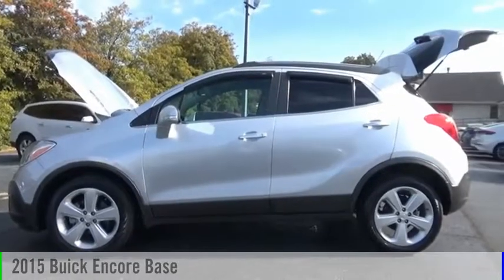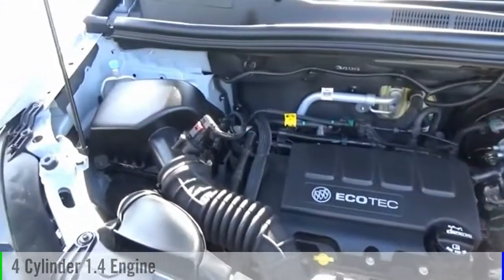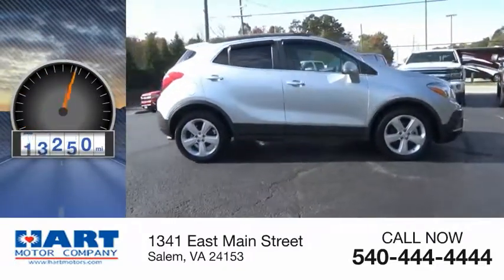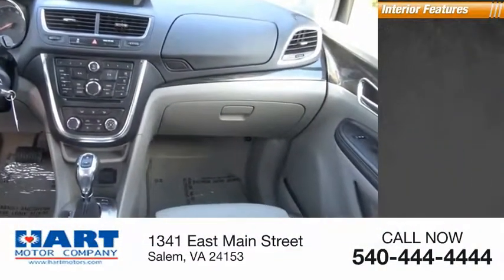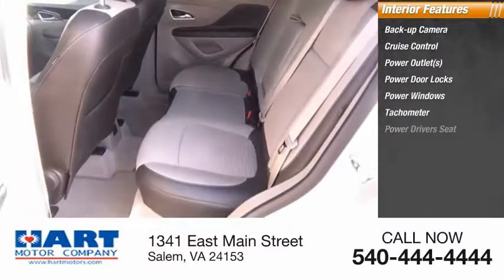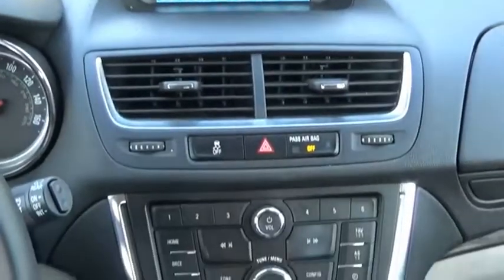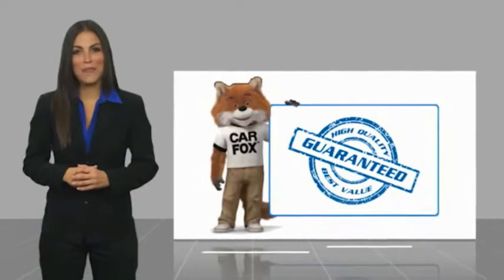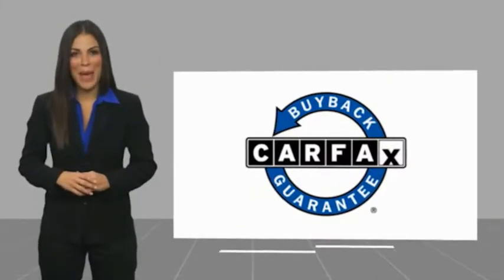2015 Buick Encore Salem VA TU59592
2015 Buick Encore Base

Hart Motors
1341 East Main Street

FB239592